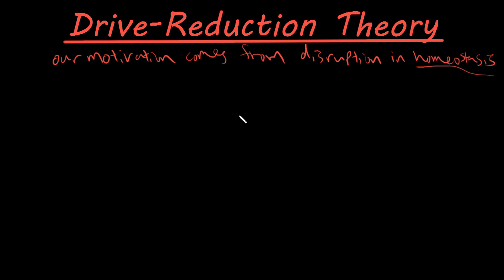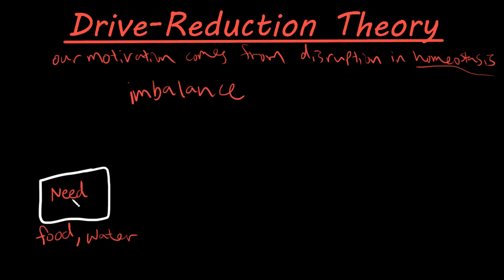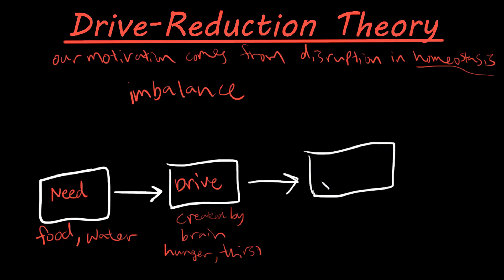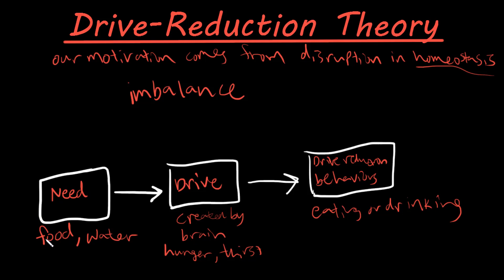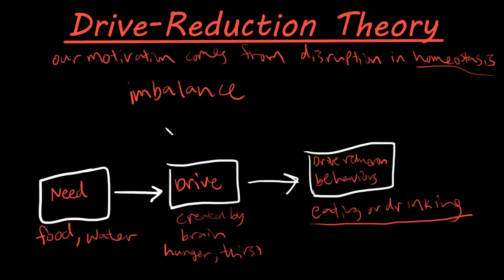The drive reduction theory of motivation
This video talks about the drive reduction theory of motivation. It essentially says that when there is an imbalance in homeostasis in our body, then there is a need. The brain then creates a drive to satisfy this need and we interpret this drive to perform behaviors that satisfy this drive. In other words, we are driven to reduce the need and restore homeostasis, hence the name drive-reduction theory.